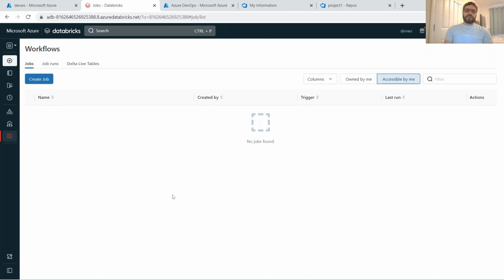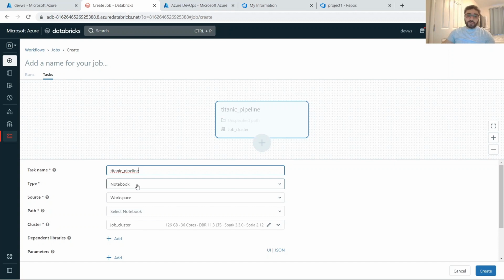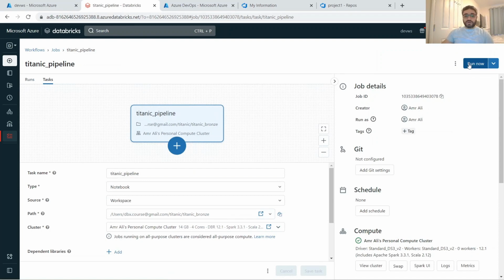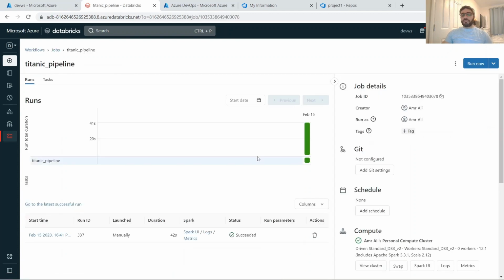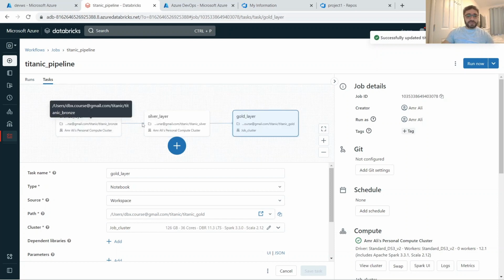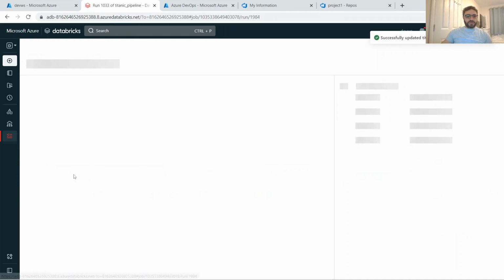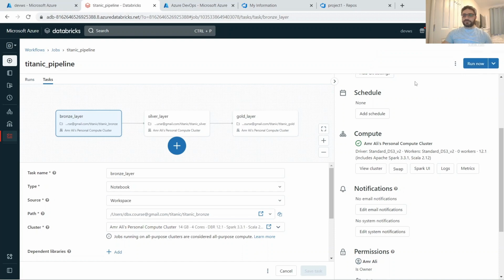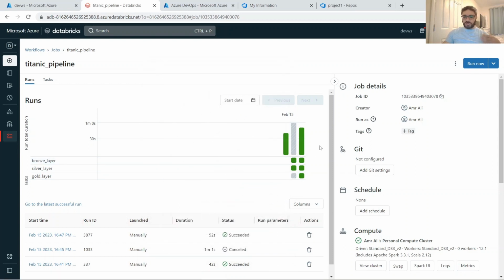21 Putting it all together